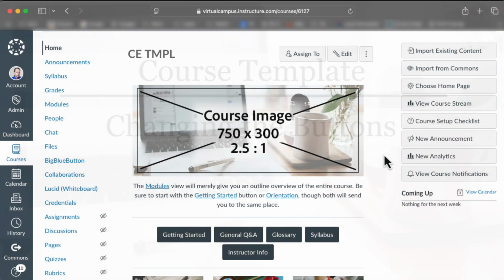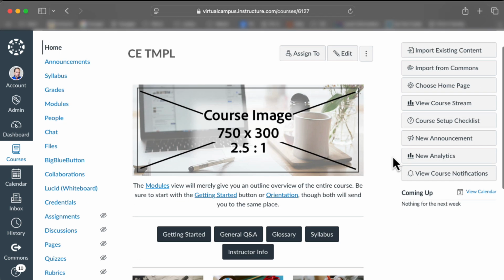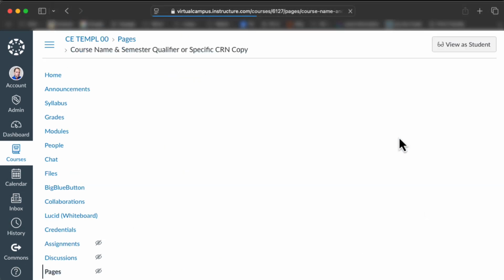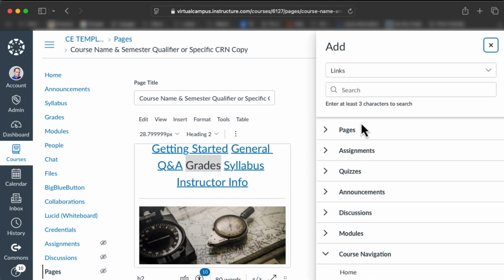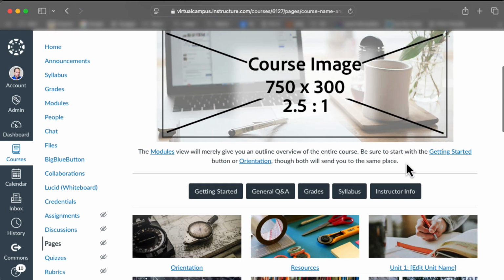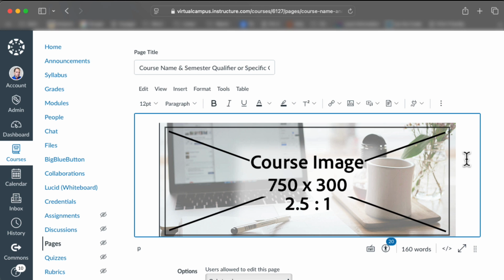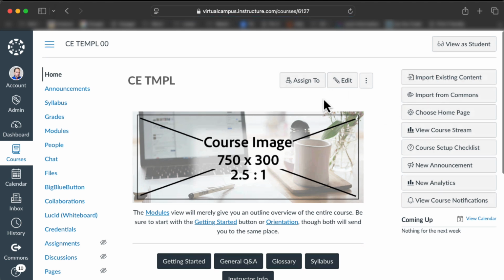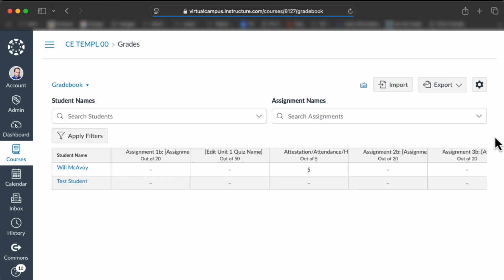Course Template Intro: Changing the Buttons